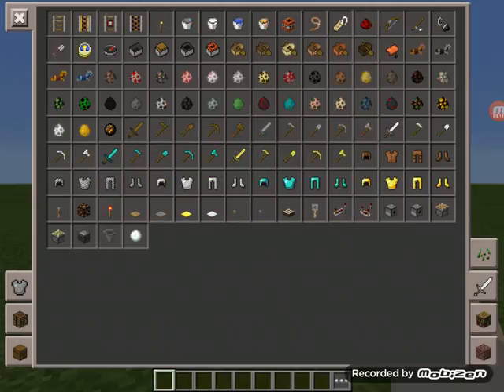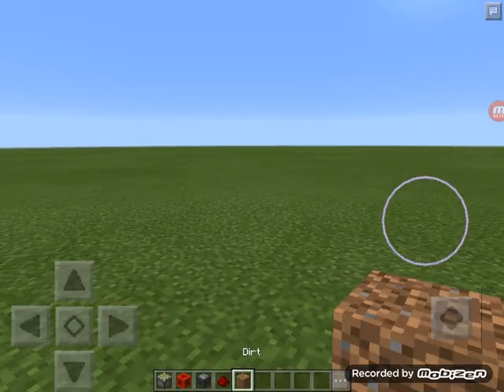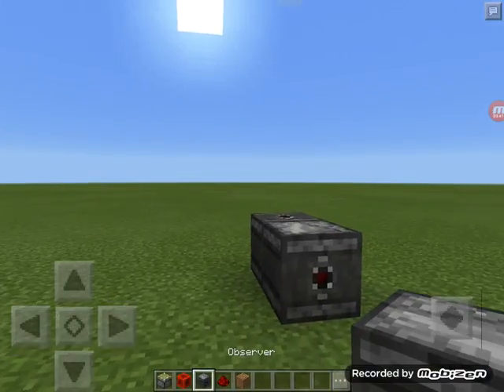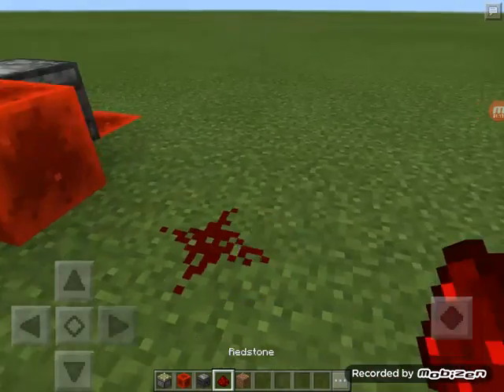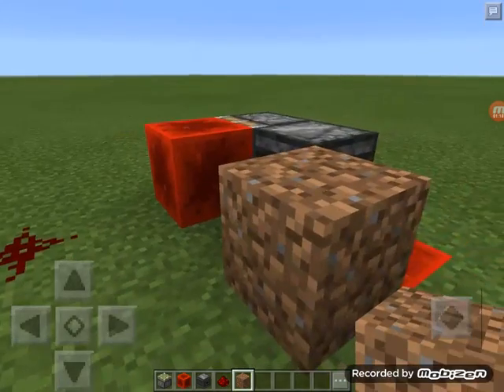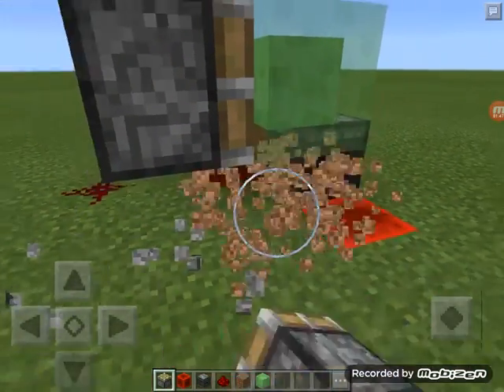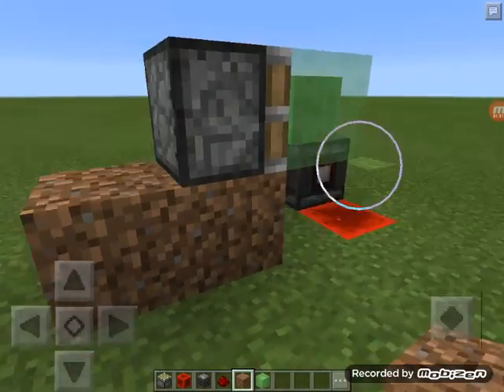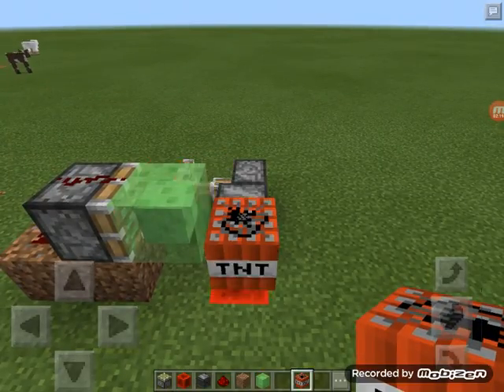Redstone creations 1#:How to make a cannon!!!